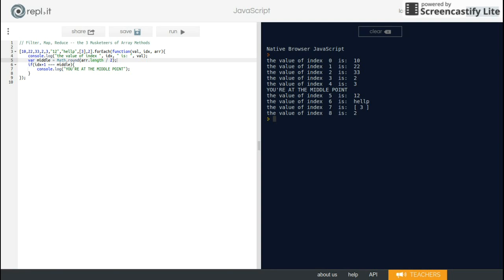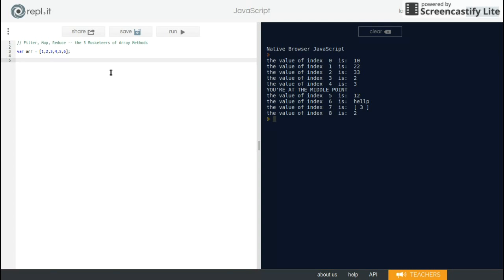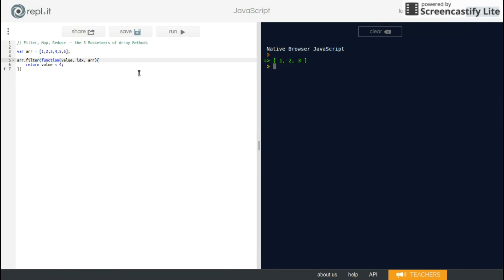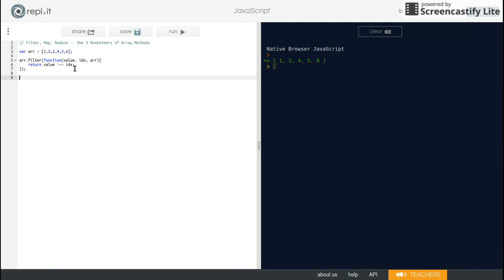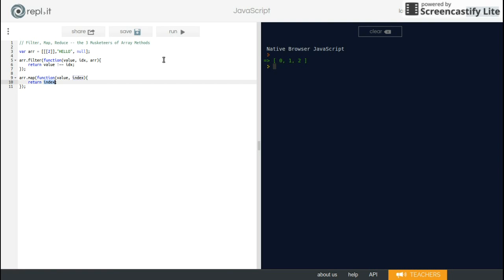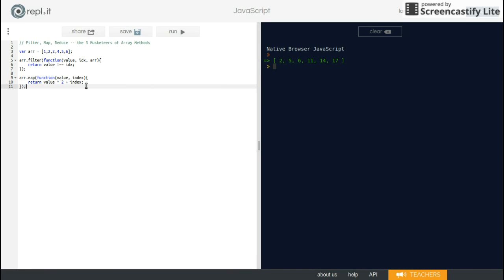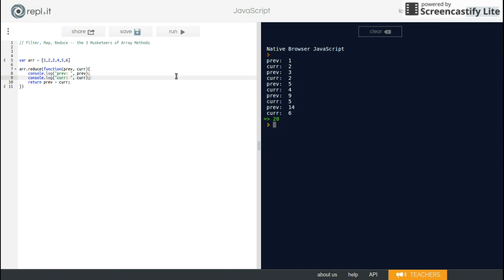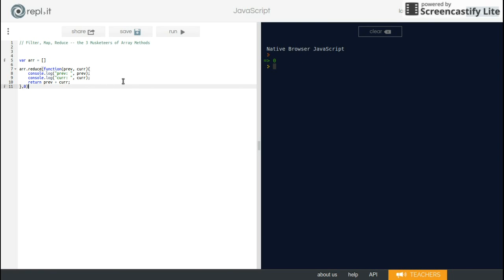[Array Methods 2/3] .filter + .map + .reduce | JS Fundamentals